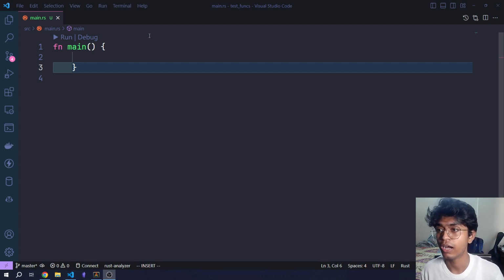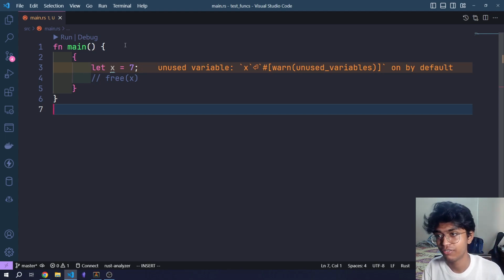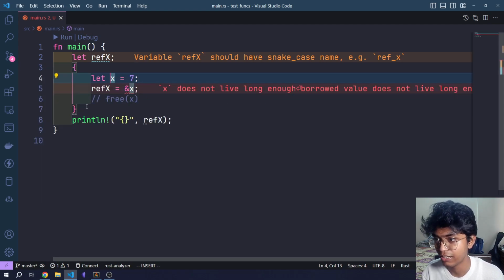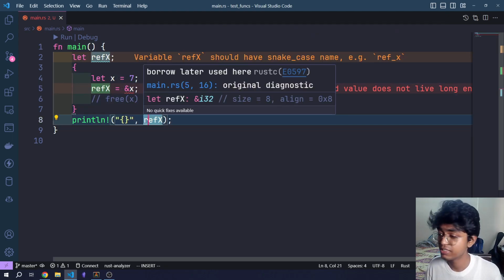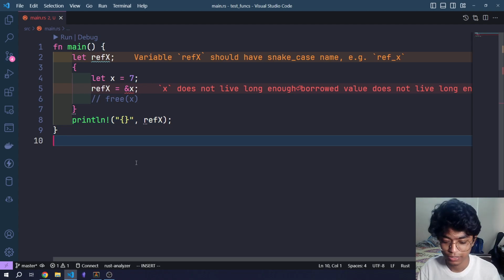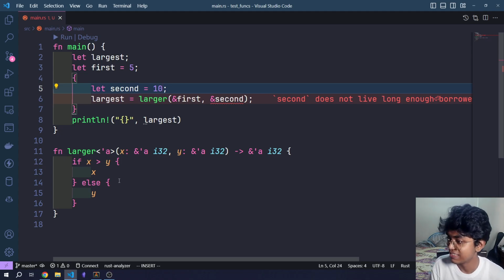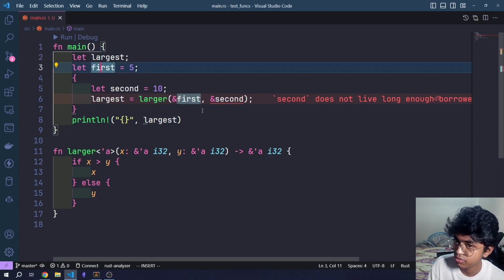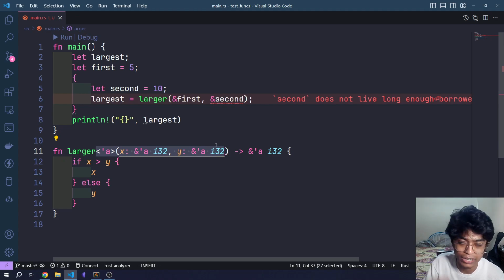Demystifying Lifetimes in Rust in 8 Minutes (By A Beginner)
Welcome to our concise Rust programming tutorial! In just 8 minutes, we'll unravel the mystery of Rust lifetimes and help you gain a solid understanding of this crucial concept.

Rust lifetimes are a unique and powerful feature that allows the language to guarantee memory safety without the need for a garbage collector. In this tutorial, we'll break down the fundamentals:

🤔 What are lifetimes? We'll start by explaining the concept of lifetimes and why they're essential in Rust. You'll learn how they enable the compiler to track references and ensure memory safety.

🔍 Basic syntax: Dive into the basic syntax of lifetimes and understand how to annotate them in your code. We'll clarify the 'a and 'b syntax and illustrate their use in various scenarios.

📜 Lifetime annotations: Learn how to use explicit lifetime annotations to specify the relationships between references. We'll explore the 'static lifetime and discuss how to handle different situations.

🔮 Lifetime elision: Discover Rust's smart feature called lifetime elision, which simplifies code by inferring lifetimes in function signatures. We'll provide examples and show you how to leverage this feature.

📝 Function signatures: Understand how to apply lifetimes in function signatures effectively. We'll guide you through real-world examples, demonstrating the significance of lifetimes in Rust functions.

🧩 Common patterns: Finally, we'll explore some common lifetime patterns, including borrowing and references. You'll leave this tutorial with a solid grasp of how to work with lifetimes in Rust.

Whether you're a Rust beginner or looking to refine your Rust programming skills, this video will equip you with the knowledge needed to handle lifetimes with confidence.

WHAT ARE LIFETIMES?
WHY USE LIFETIMES?
Leave your questions and feedback in the comments section below, and we'll be happy to assist you on your Rust journey. 🔒🦀